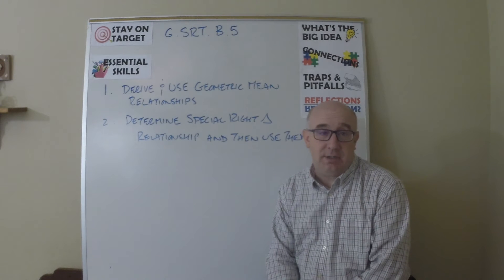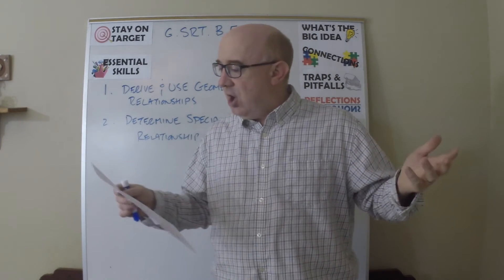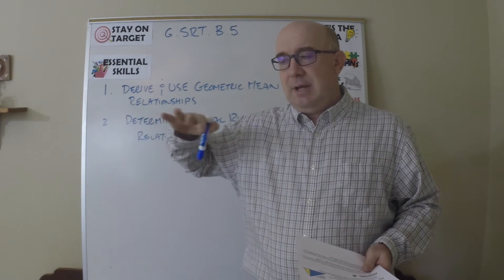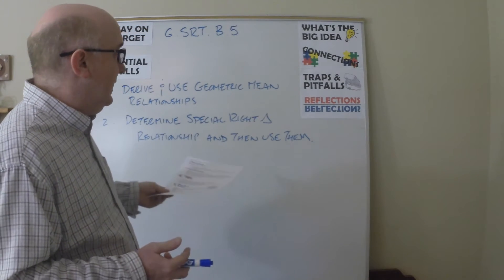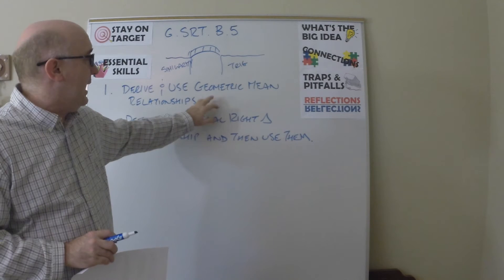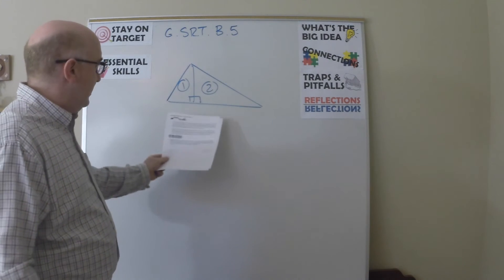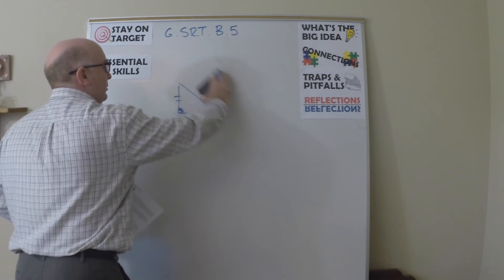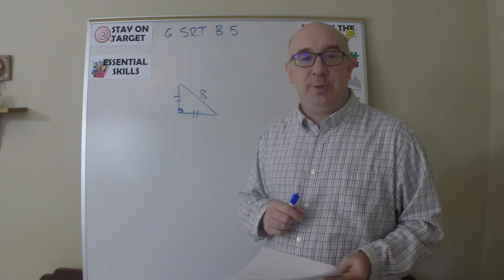Geometry Common Core Objective Overview G-SRT.B.5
Unit #2 Similarity
Overview of G-SRT.B.5
(Geometry Mean, Special Right Triangles)